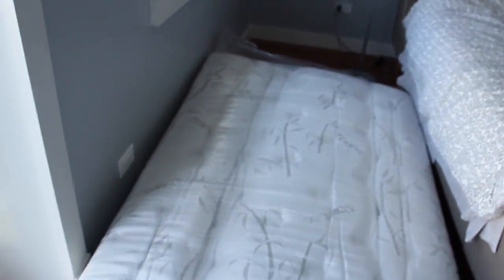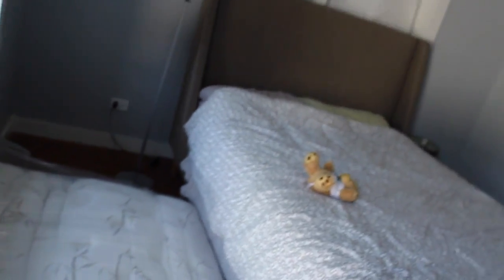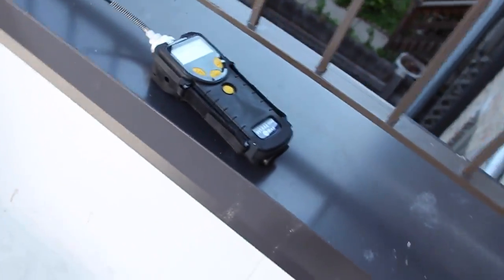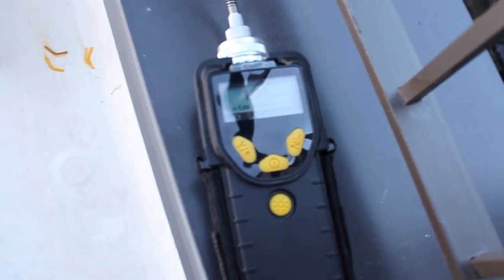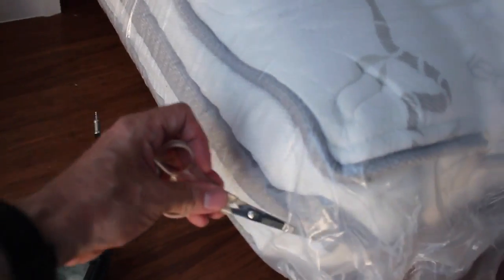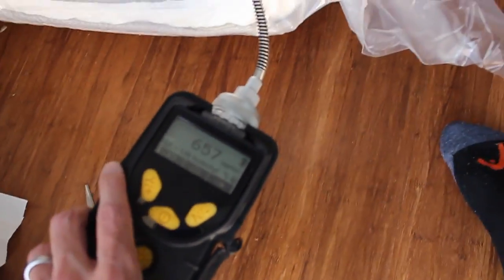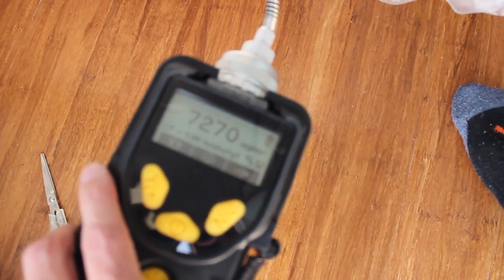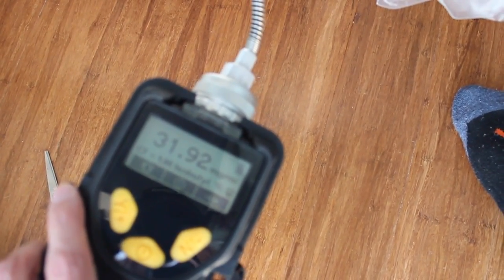Chemical Emissions from Nest Bedding Mattress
I'm an indoor air quality consultant in Chicago and I measured the chemical off-gassing from the Love Bed made by Nest Bedding.  This is what I found.